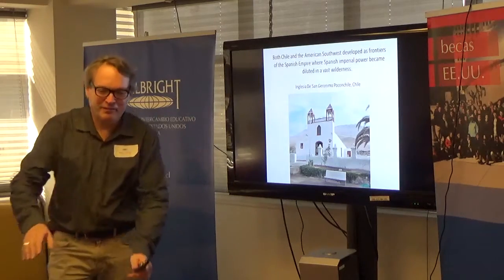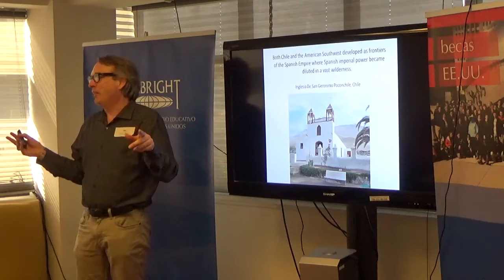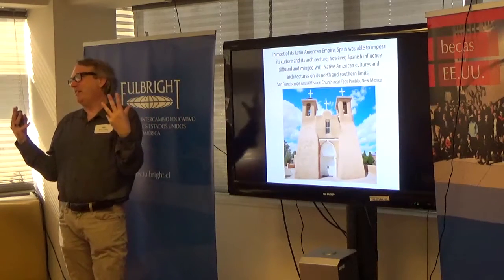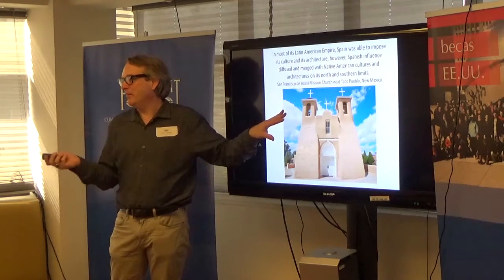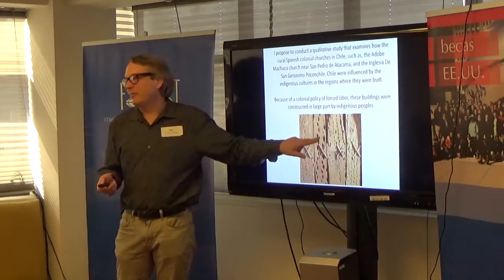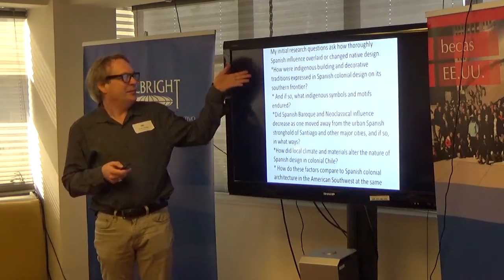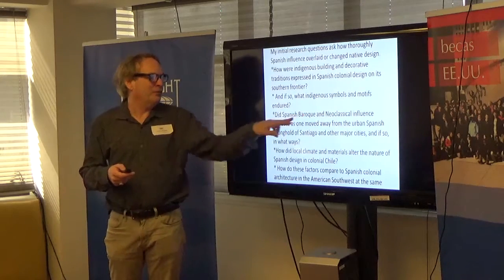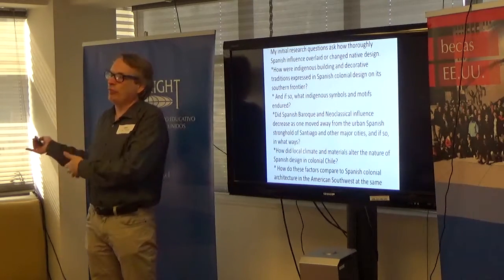Peter Dedek - Historic Architecture and Preservation in Chile: Colonial Architecture on the Fringes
Listen in on a US Scholar project proposal, to be carried out during four months in Chile, 2017.